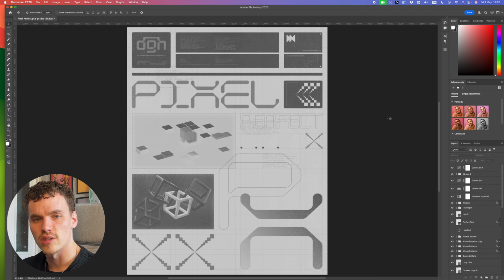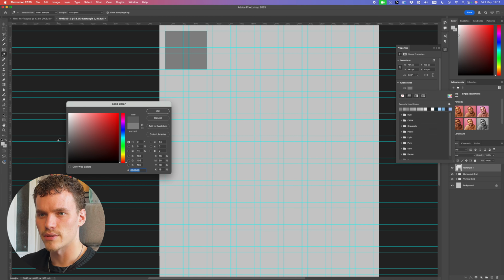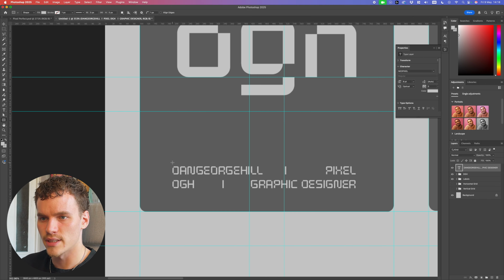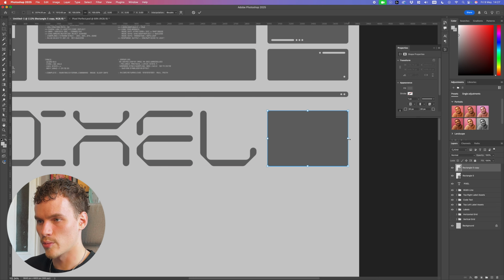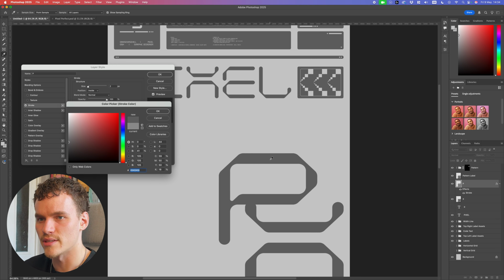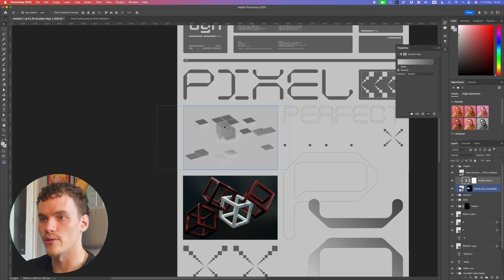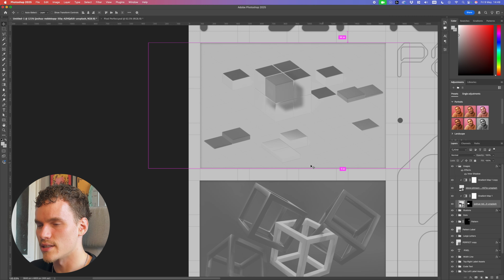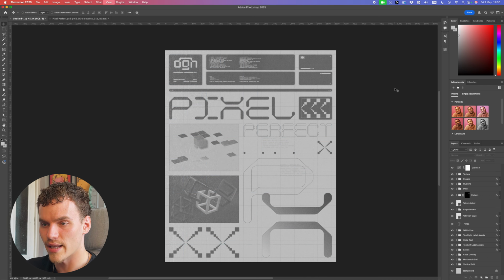How I Use Gridlines in Poster Design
What’s up everyone! I’ve got another full poster breakdown video, this time focusing on the power of grid layouts and composition. Using a grid layout is a solid foundation for every piece of design work, seamlessly helping you to structure and organise your assets. Follow along to see how grids can influence my design work.

I’m always open to what you want to see next, so drop your wishes down in the comments!